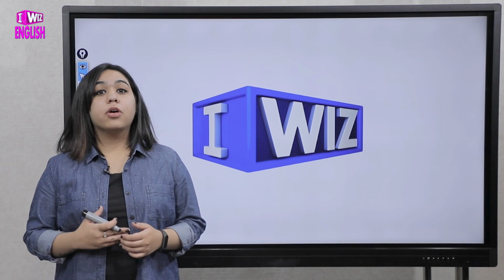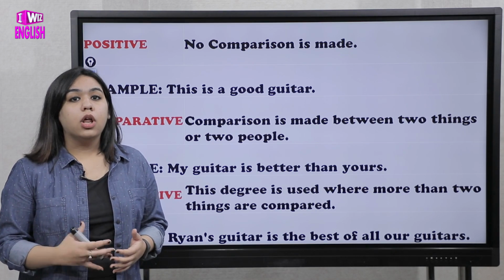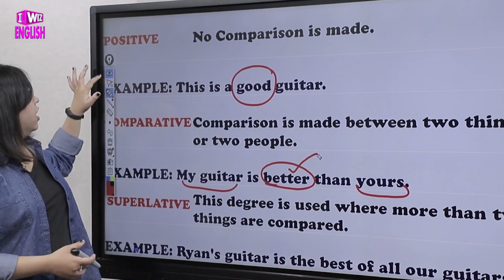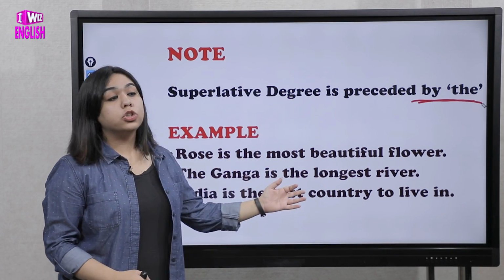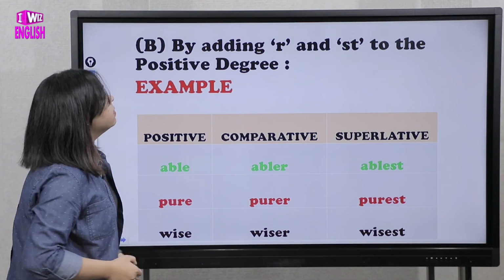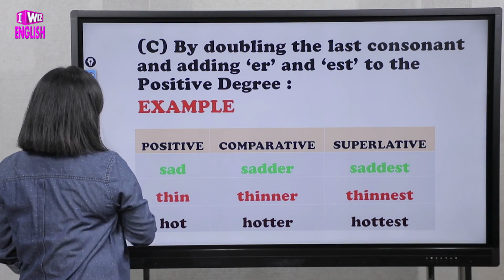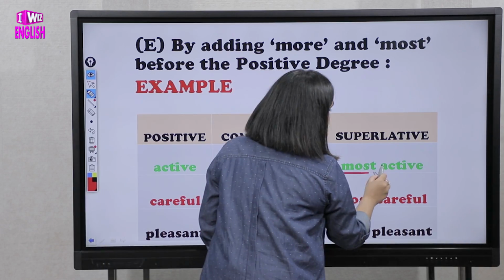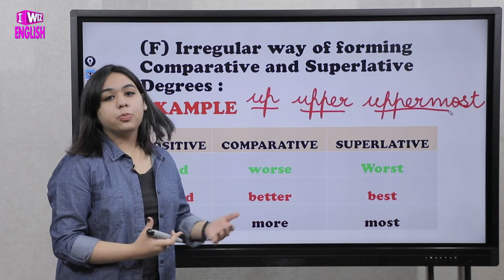Adjectives In English Grammar Class 7 | Degrees of Adjectives | Chetna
In continuation of our previous video, we now move on to the next topic to learn Adjectives i.e. Degrees of Adjectives important to know English Grammar more clearly, taught by Chetna, brought to you by IWIZ English Channel.